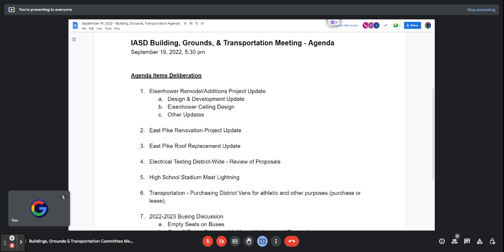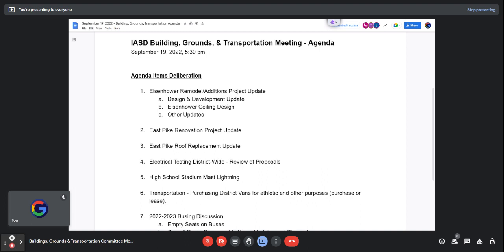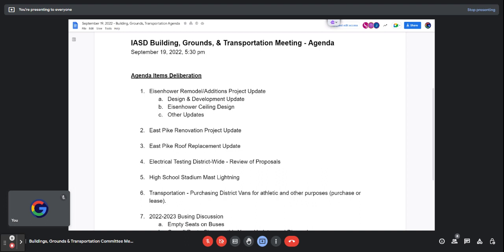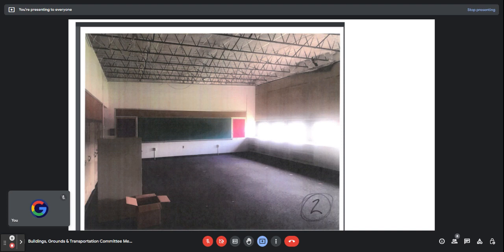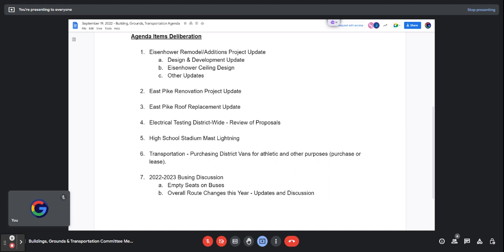Buildings, Grounds & Transportation Committee Meeting 2022 09 19